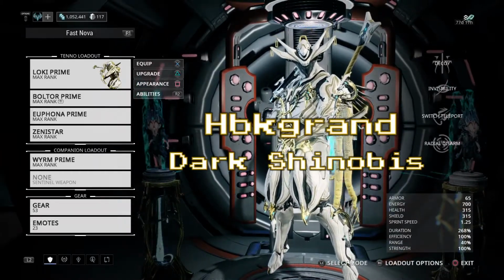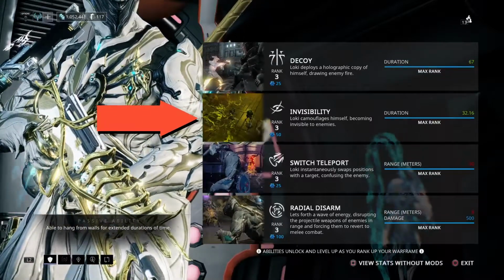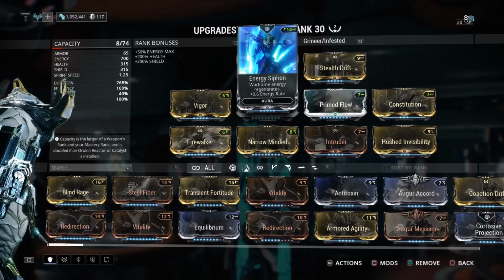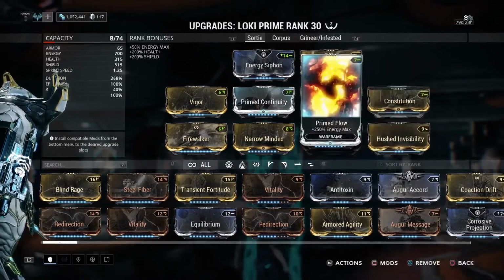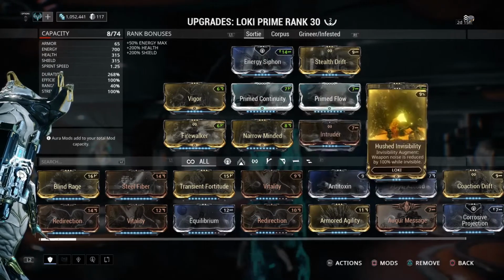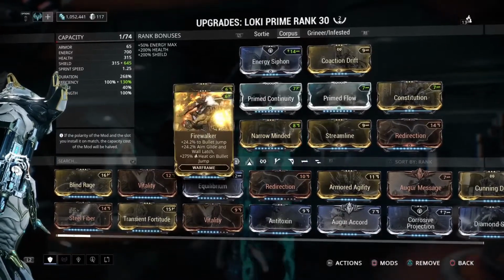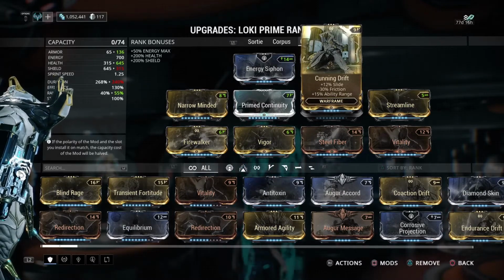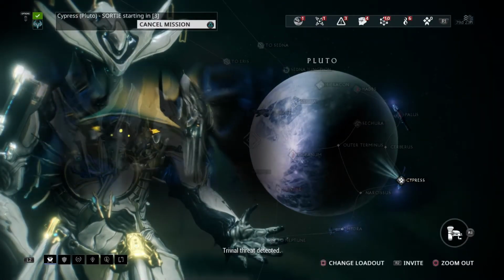Warframe - The Stealth Master - Loki Prime - 2 Forma Build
Hey Guyz this is my Loki Prime build i hope it helps...